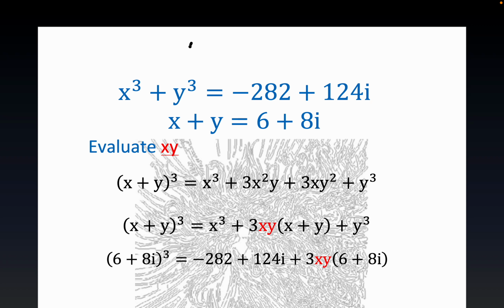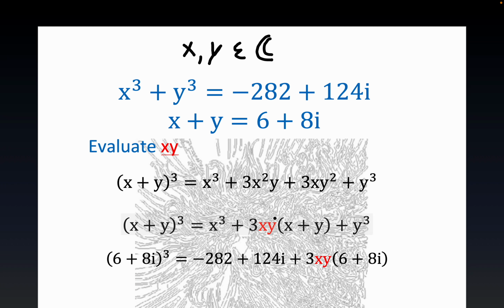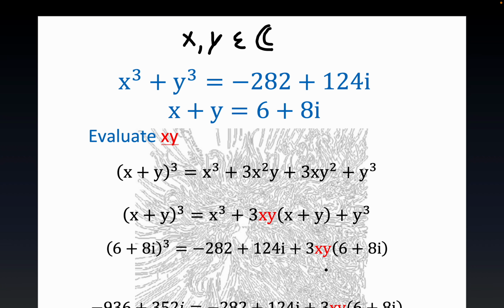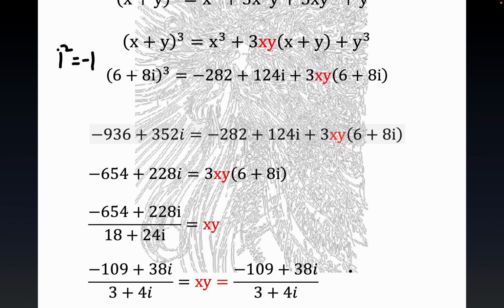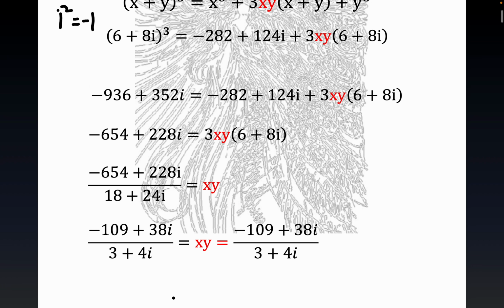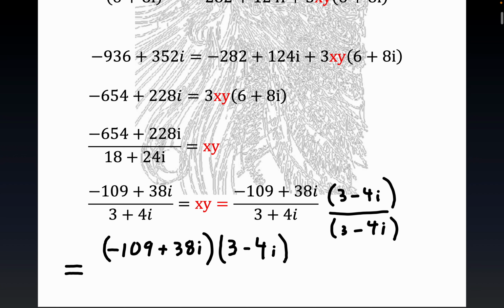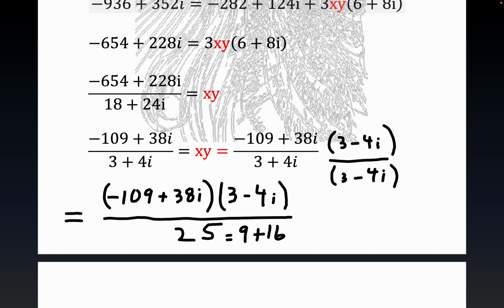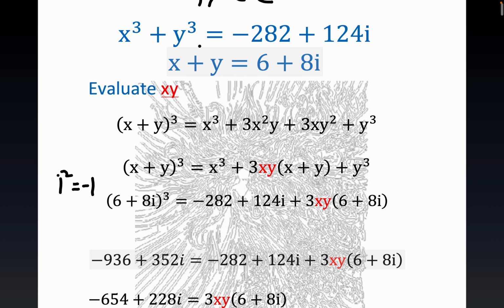Given complex number system of equations, x^3 + y^3 = -282 +124i, x +y = 6 + 8i, Find product xy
A complex number solution version of a cubic system of equations @studentcuriosity1999 .  Multiplying numerator and denominator by complex conjugate gets the answer into the well known standard form of a + bi where i^2=-1